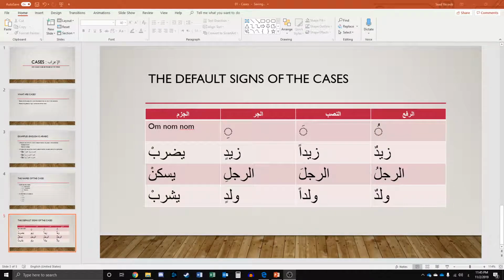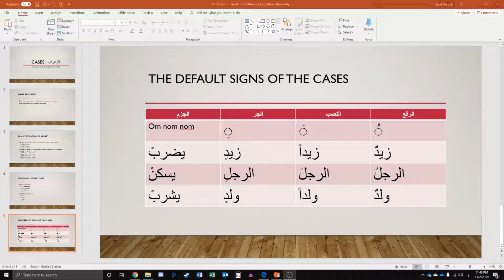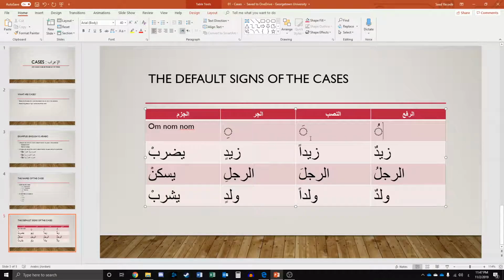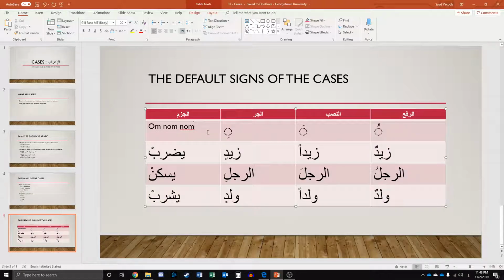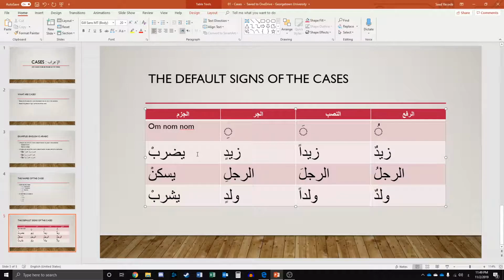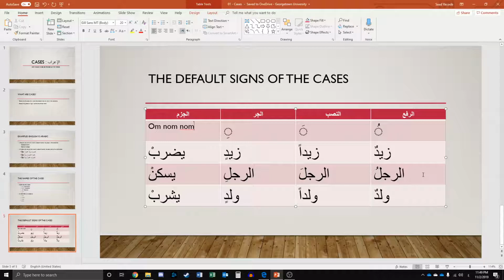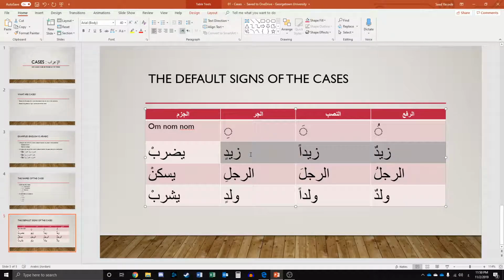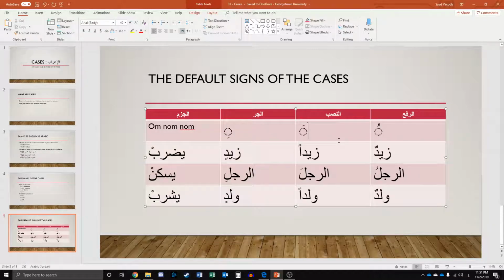Lesson 002 -- Signs of Cases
The default signs of the four Arabic cases